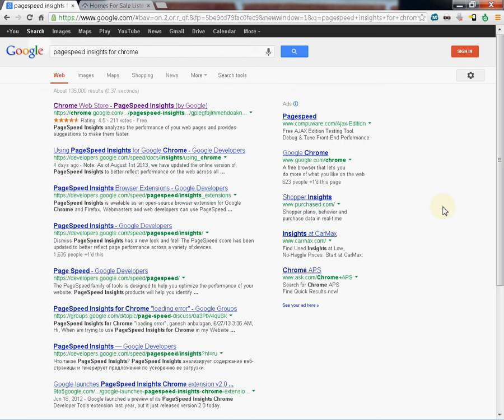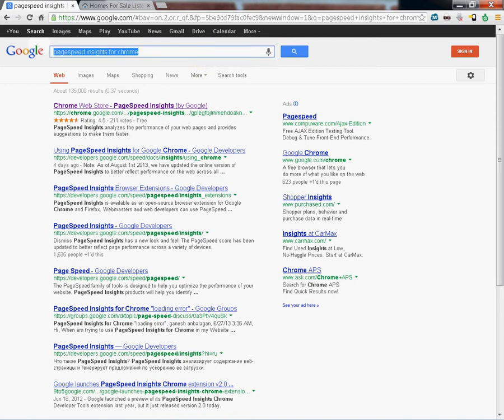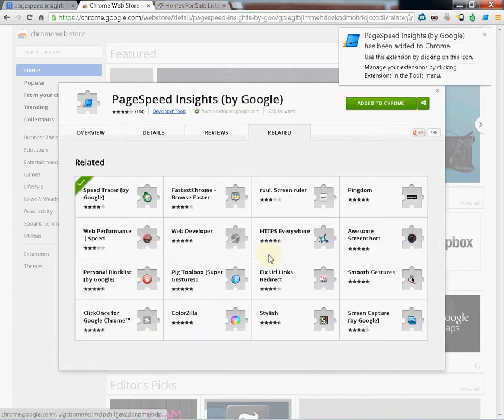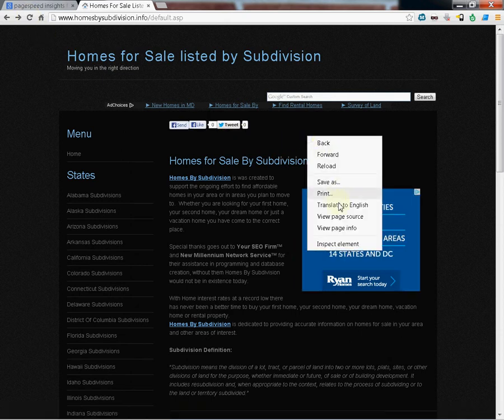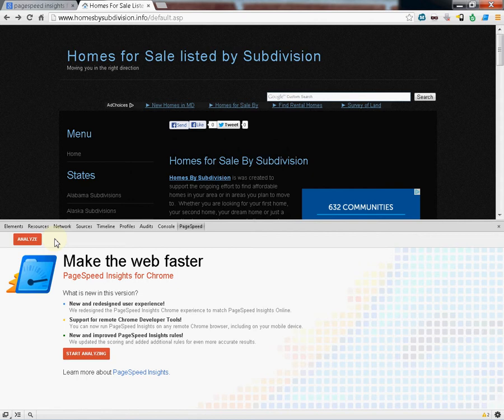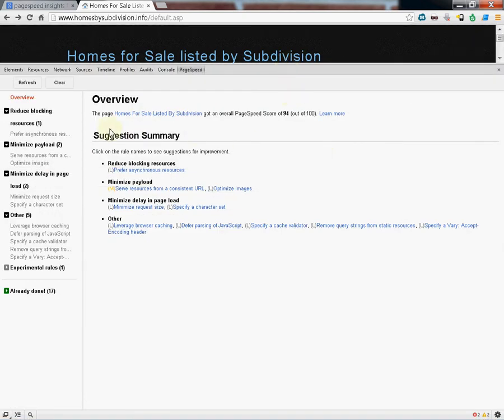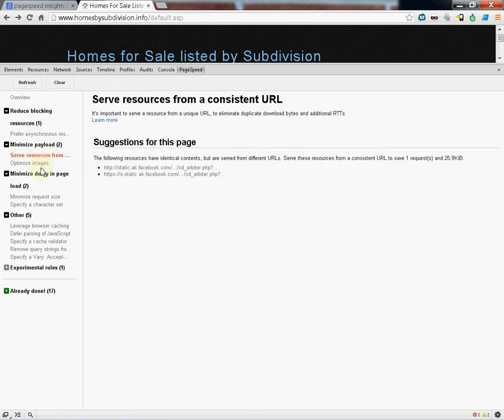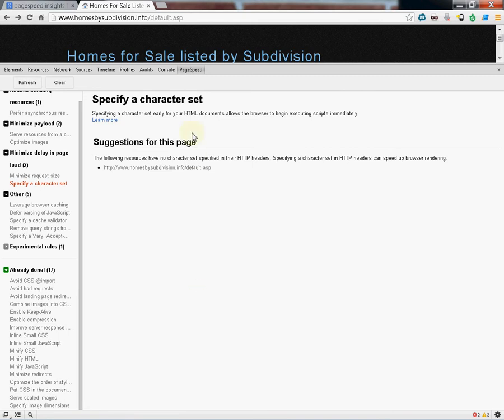pagespeed insights for chrome